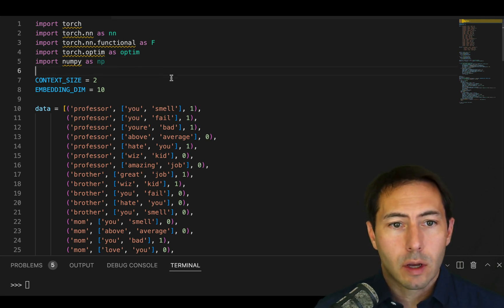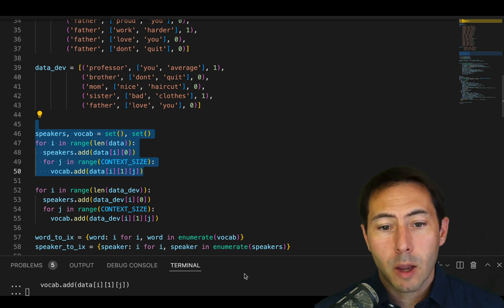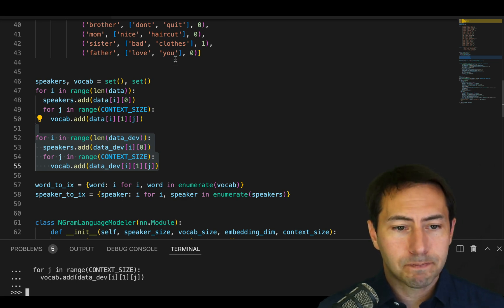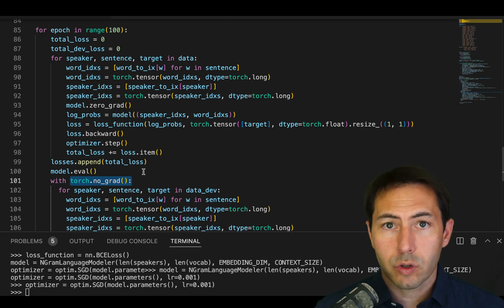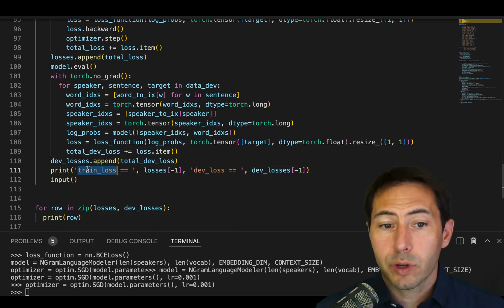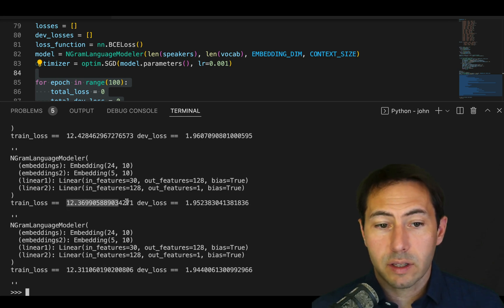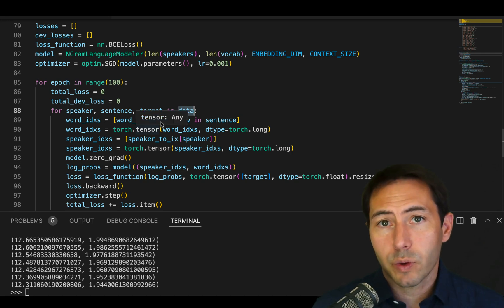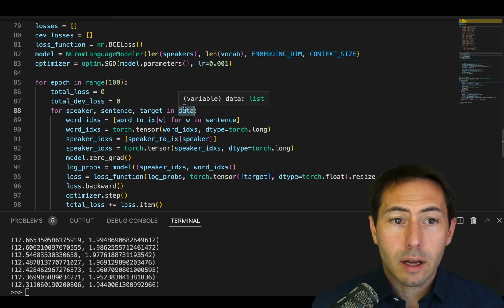Code Walk Thru: PyTorch Embeddings Tutorial 04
This is the forth of a series of videos walking thru how to do basic embeddings in PyTorch.  We will start with a simple example from the standard tutorial and keep changing it over the course of the lectures.

This lecture goes over introducing using the data loader.

The next video will address breaking your code into modules.